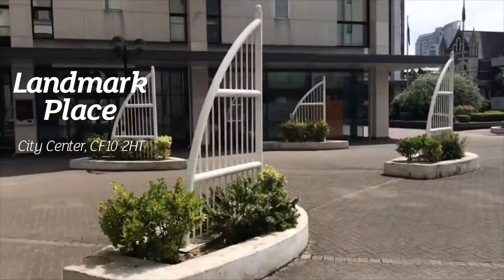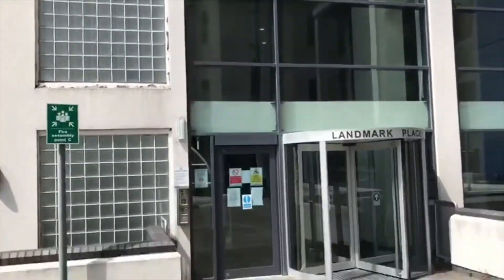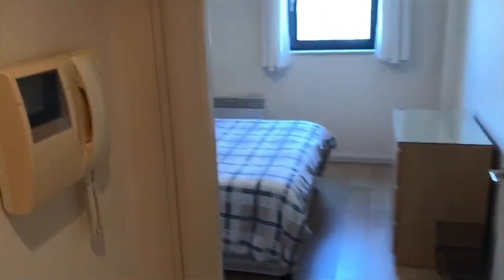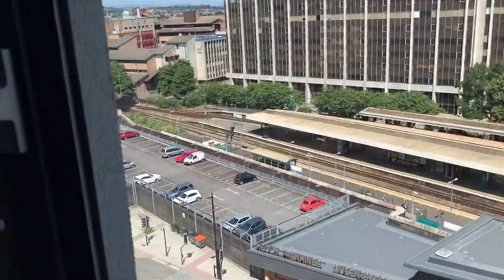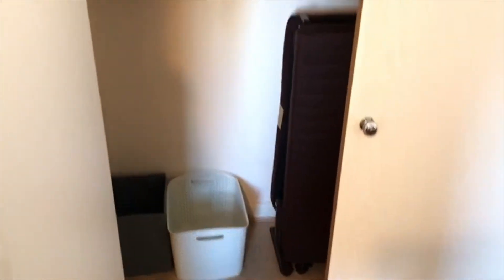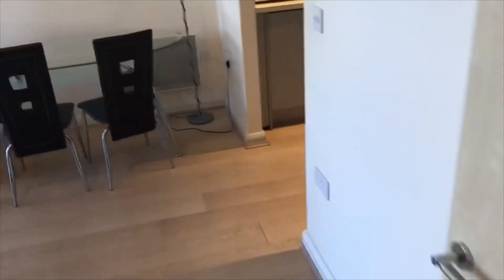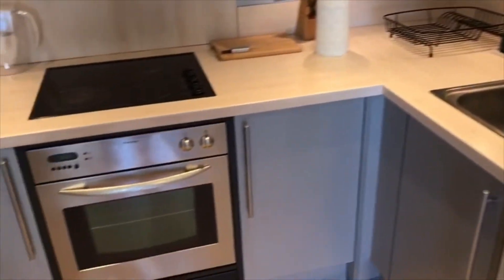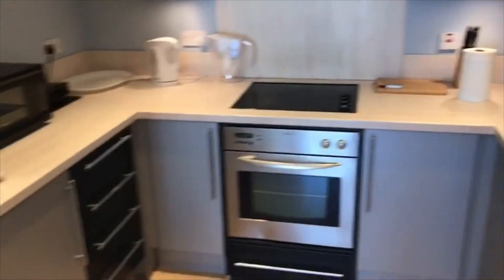Landmark Place 233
Here we offer for rent a really smart and well-kept, ninth floor apartment in the ever-popular Landmark Place development on Churchill Way, Cardiff City Centre. The property comprises of open-plan lounge and kitchen, double bedroom and family bathroom. The apartment is available furnished and overlooks Queen Street Train Station, so ideally located for transport links. The landlord has tastefully furnished the property making it a great apartment in a perfect location!